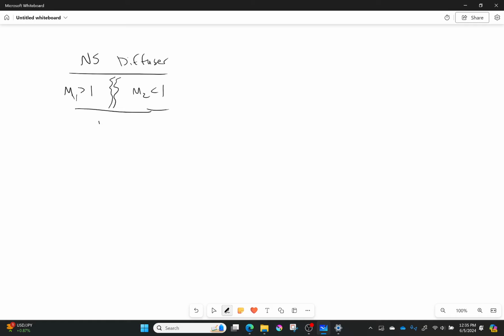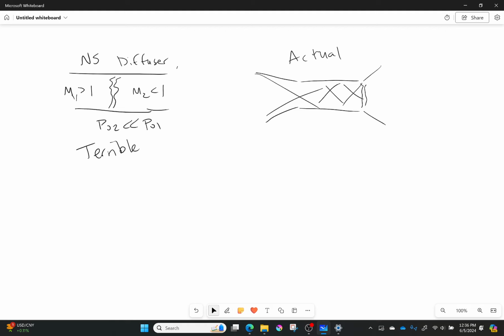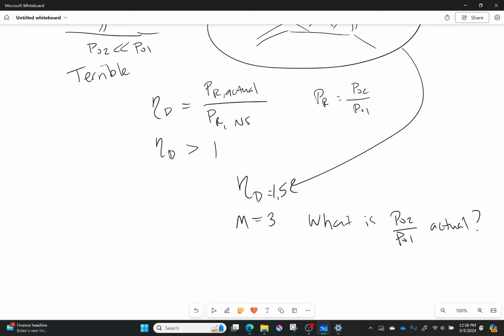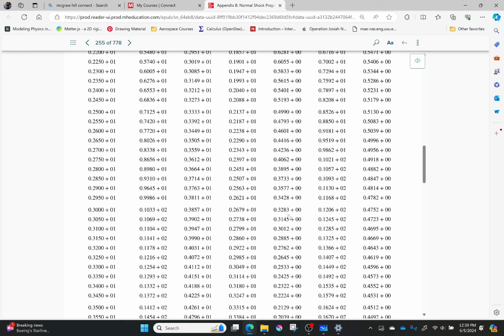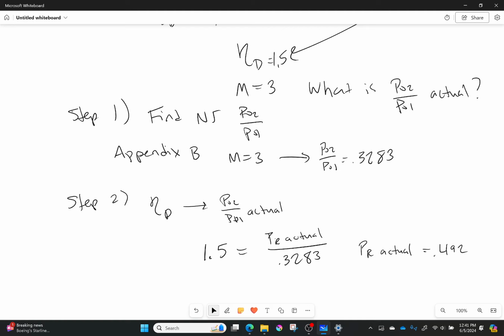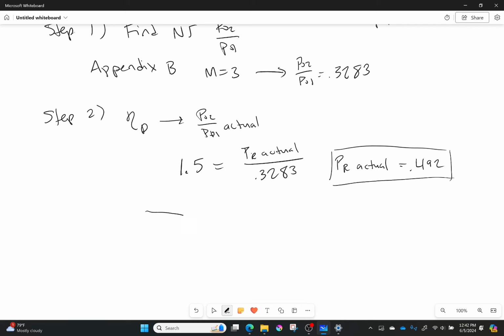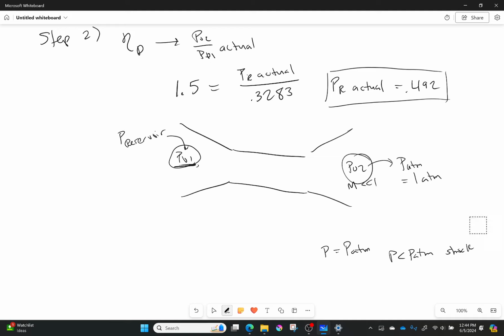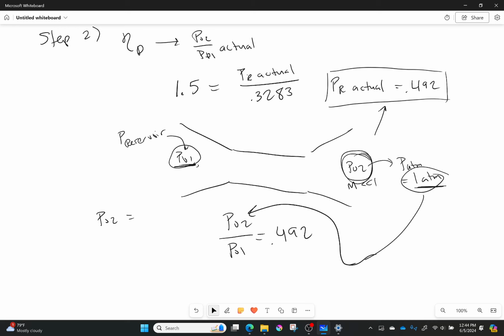Example: Stagnation Pressure ratio using diffuser efficiency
Let's work on figuring out on how to use the diffuser efficiency to determine what our stagnation pressure ratio will be for a particular setup. Remember, diffuser efficiency should always be greater than 1. It is simply a measure of how much better the diffuser is than just using a plain shock wave.